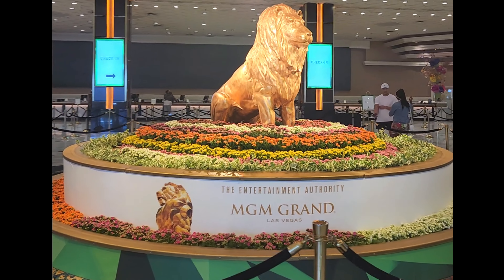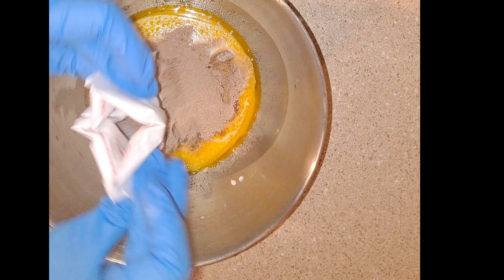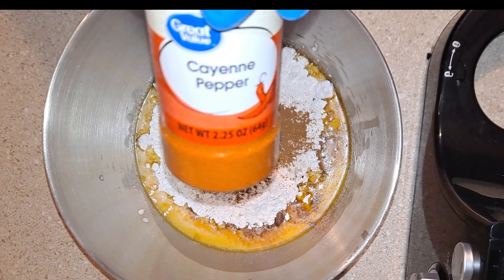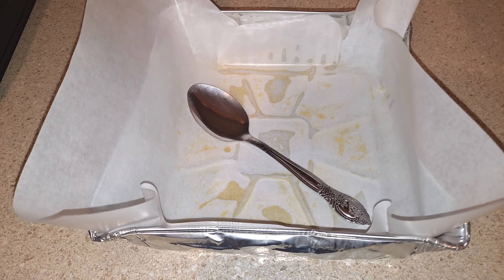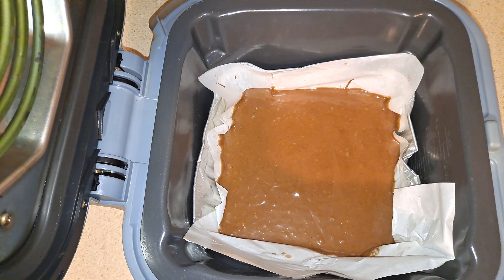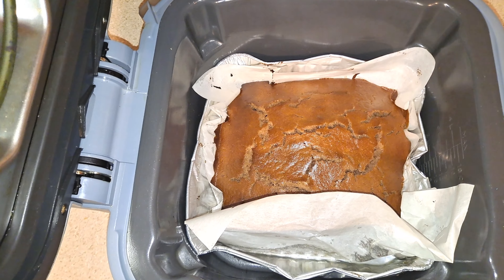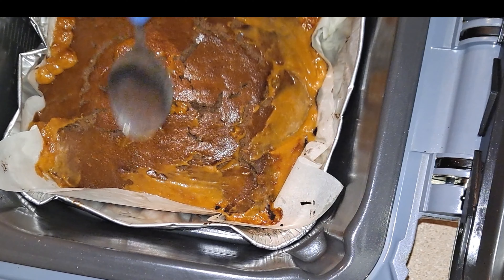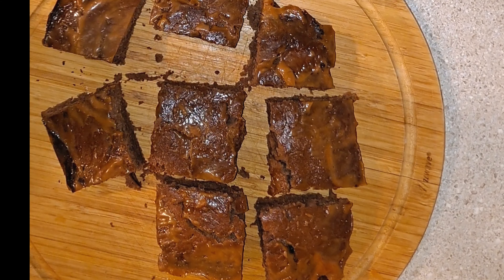NINJA SPEEDI, HOT CHOCOLATE BROWNIES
You can bake desserts in the Ninja Speedi. In this video, I will show you how to make brownies out of hot chocolate! They are perfect for the winter months, or all year long. Store in an airtight container for freshness.